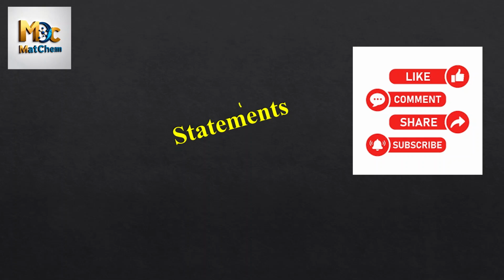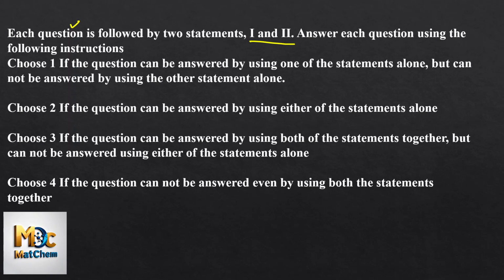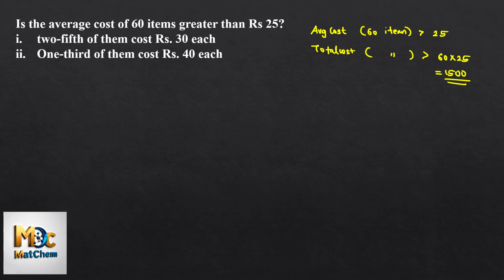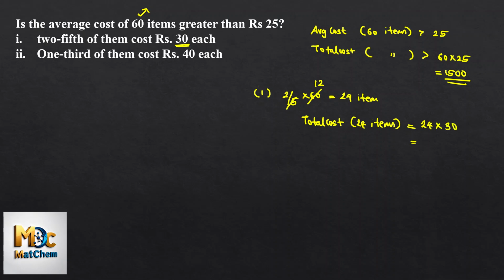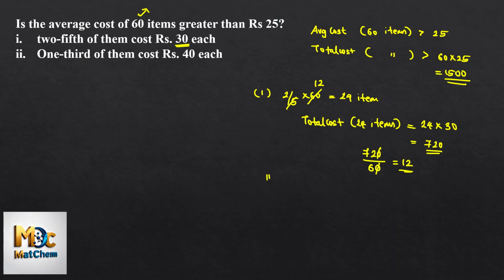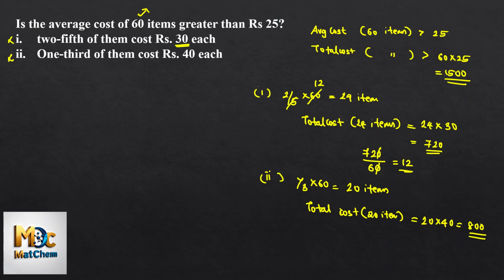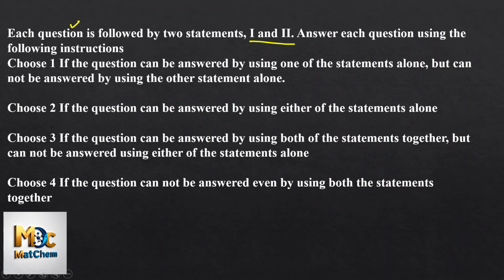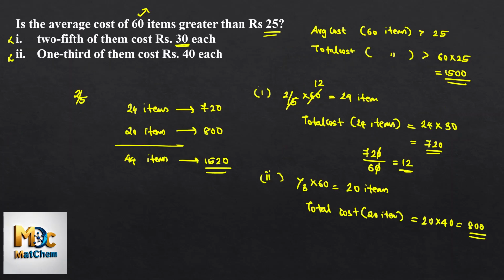Data Sufficiency -2#data_sufficiency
Is the average cost of 60 items greater than Rs 25?
two-fifth of them cost Rs. 30 each
One-third of them cost Rs. 40 each
For understanding options and how to choose answer - please watch the video mentioned in this link
Each question is followed by two statements, I and II. Answer each question using the following instructions
Choose 1 If the question can be answered by using one of the statements alone, but can not be answered by using the other statement alone.
Choose 2 If the question can be answered by using either of the statements alone
Choose 3 If the question can be answered by using both of the statements together, but can not be answered using either of the statements alone
Choose 4 If the question can not be answered even by using both the statements together